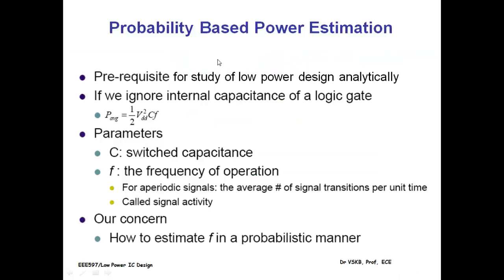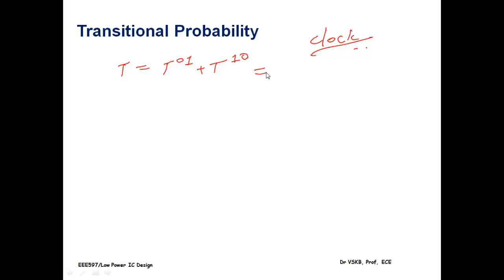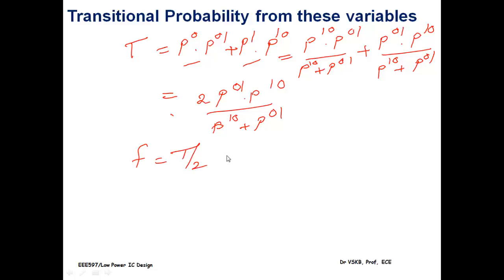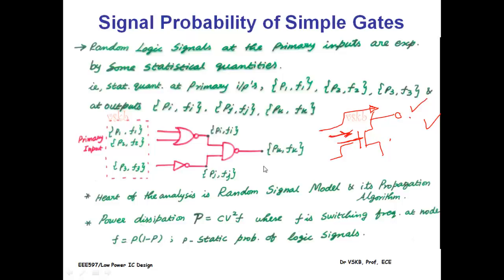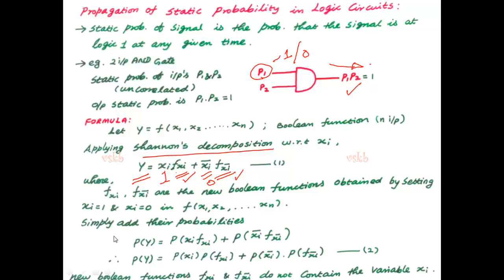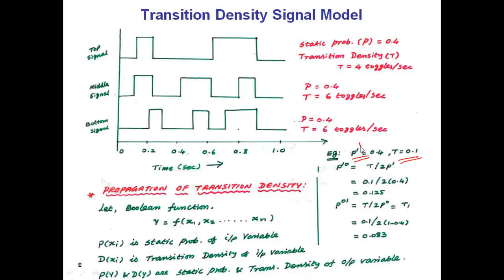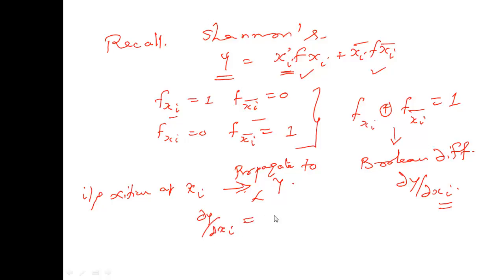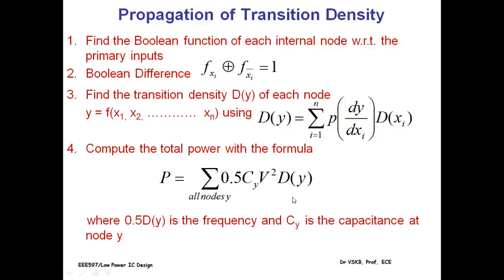Prob theory Lecture 2